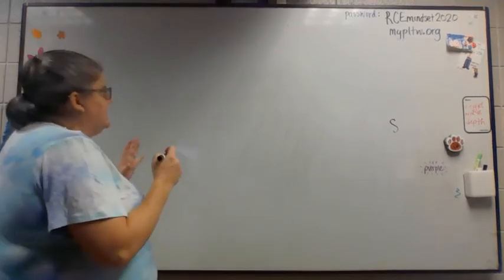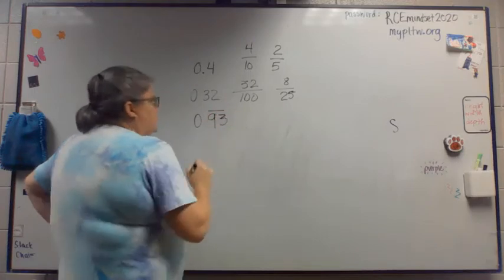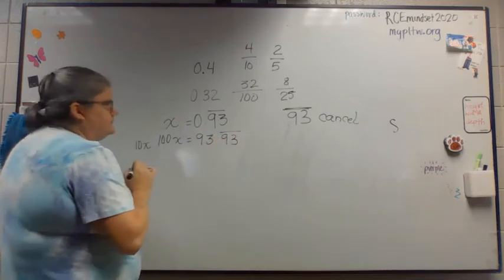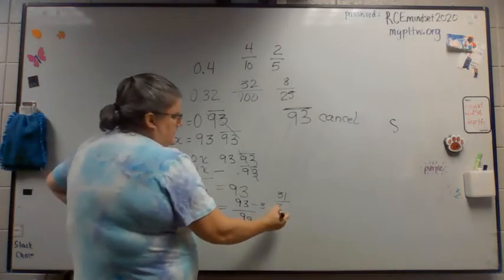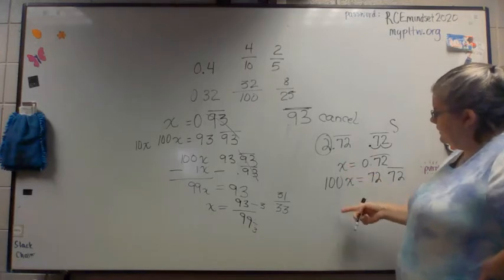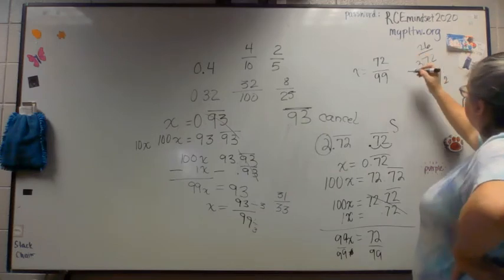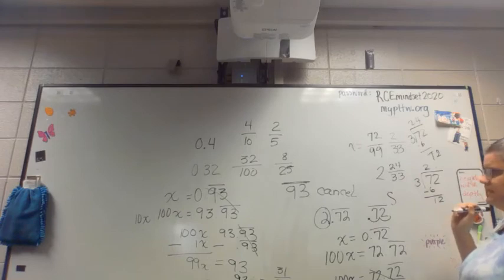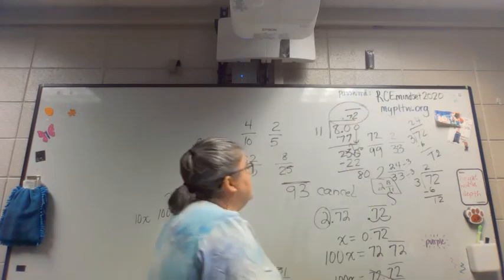Decimals to Fractions... Even those crazy repeating decimals...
I need a video editor LOL.  OH and it true 2020 fashion I made a mistake LOL